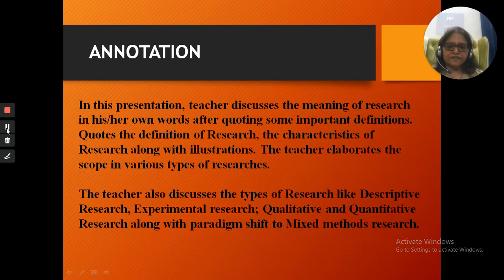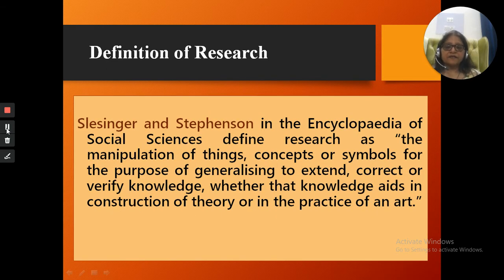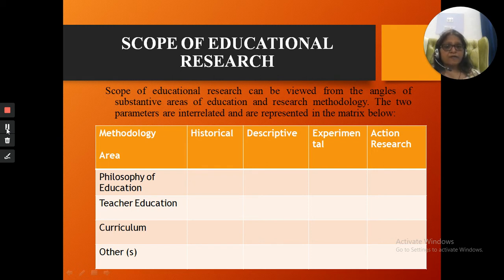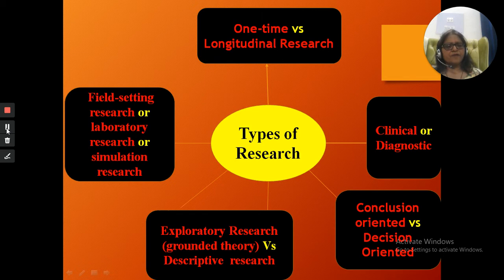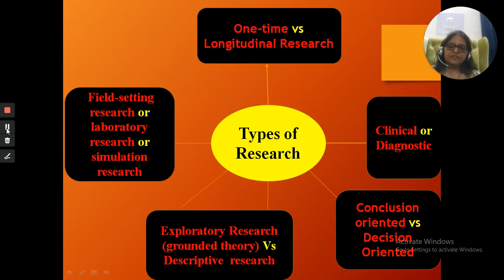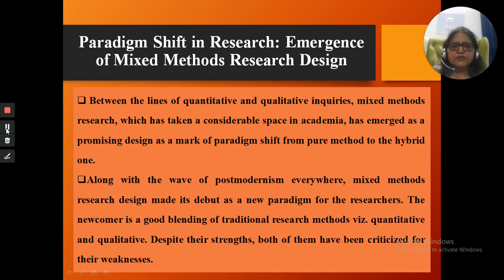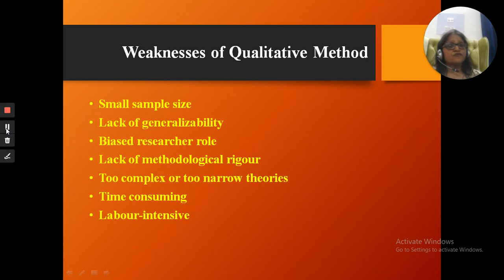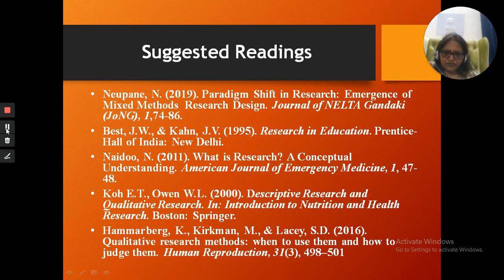Research : Meaning, Characteristics, its Type, Scope and Paradigm Shift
Dr. Deepa Sikand Kauts, Head,  Department of Education, Guru Nanak Dev University, Amritsar.
This video discusses research from different perspectives. The main themes covered in this video are various definitions of research, the characteristics of research, types of researches like descriptive research, experimental research, qualitative research, quantitative research, and mixed-methods research.